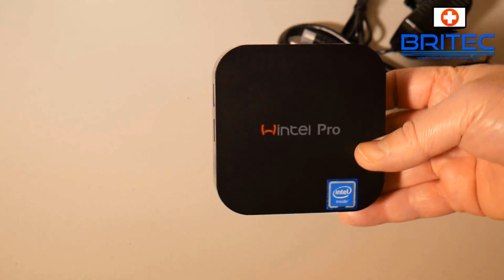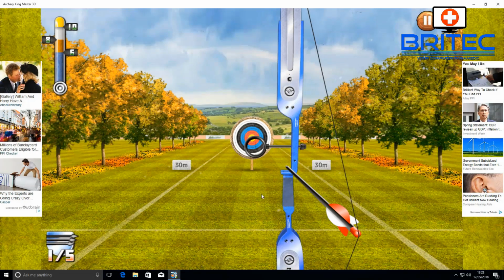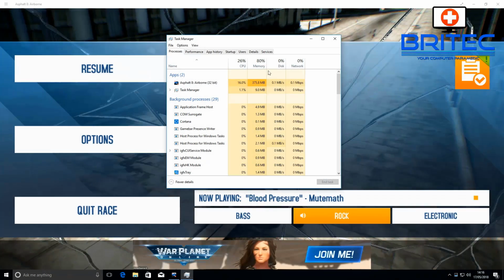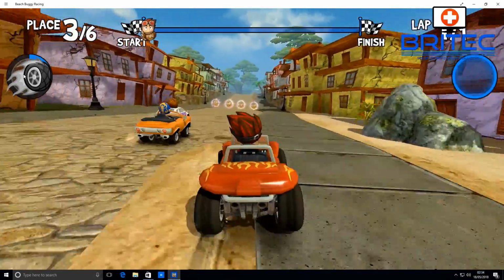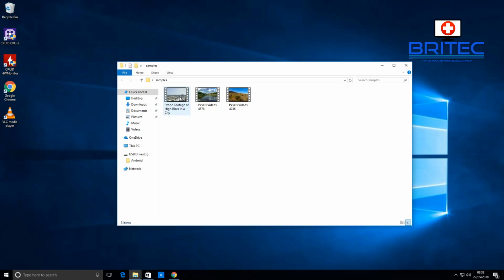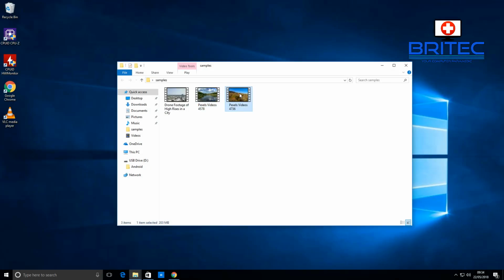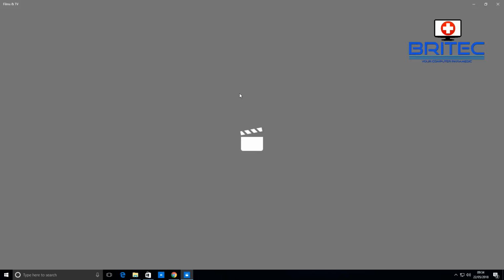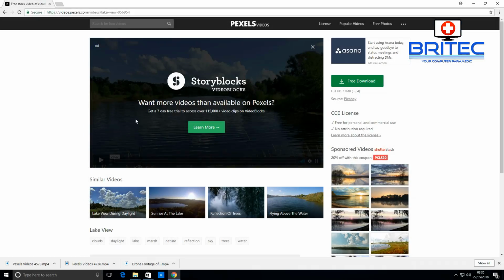Don't Buy Mini PC Until You Watch This - W8 Pro Mini PC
This is a pretty good mini computer if your in the market for one. It will play games and stream 4K content with ease and a lot more.

Specification
General
Model W8 PRO
Color Black
Material Plastic
System
Operating System Windows10 32bit
CPU Intel Z8300 4cores 1.84GHz 64bit
GPU Intel HD Graphics
RAM DDR32GB
ROM EMMC 32GB
Communication
Wifi Connectivity AP6212 Support IEEE 802.11b/g/n
Ethernet 10/100M
Bluetooth 4.0
Camera N/A
Media
Video Supported
HEVC (H.265 @ 4Kx2K), H.264 @5.1, SVC, VP8 1080p, VP8 4K,
VP8 stereo, MPEG4 ASP/SP, AVS, BD2.4, H.263

H.264@ 5.1, VP8 1080p, VP8 4K, VP8 stereo, SVC, AVS, H.263

Audio Supported
MP3, AAC, AC3/DD+, WMA9, PCM (WAV)

Picture Supported HD JPEG/BMP/GIF/PNG/TIFF
Interfaces
HDMI Port HDMI1.4 4K x 2K
Other Interfaces 1*USB2.0;1*USB3.0;1*Micro SD;1*RJ45;1*MIC;1*HDMI;1*Micro USB;1*DC
Other Features
3G N/A
Power 5V/3A
Certification FCC;CE
OTG Yes
Dimension & Weight (Main Product)
Dimension 96*95*20mm
Weight 179g

CC0 License
✓ Free for personal and commercial use
✓ No attribution required